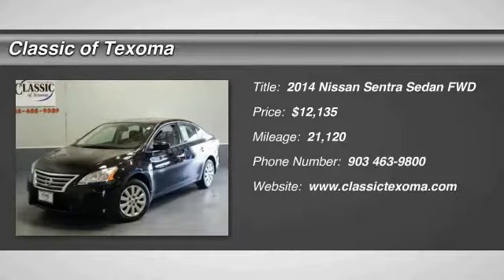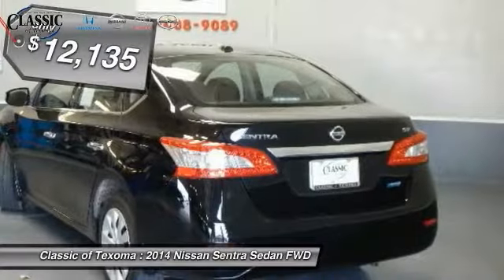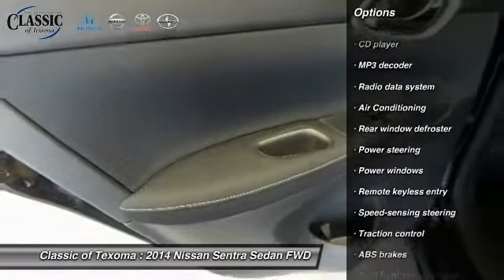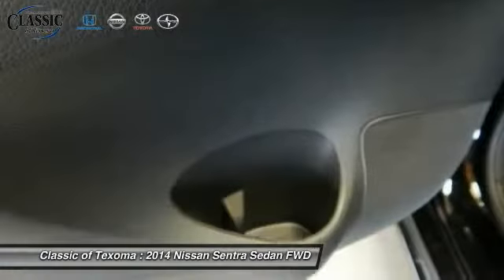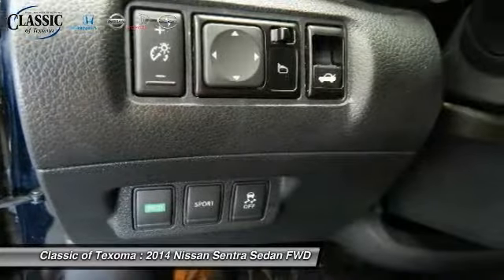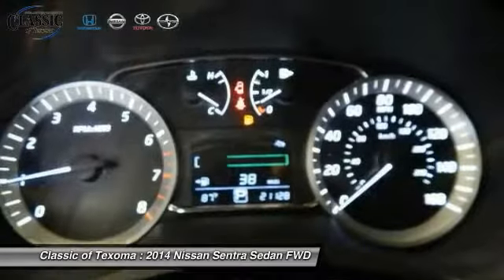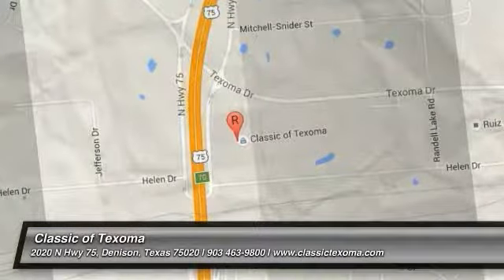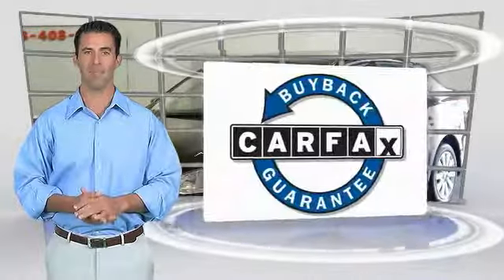2014 Nissan Sentra Denison Sherman Durant NN200640P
You'll love this 2014 Nissan Sentra. This is a sedan you'll want to take home. With 21120 miles, it features Automatic transmission and an exterior color of Super Black. Call and get in touch with Classic of Texoma directly, and be the first to open the sedan door today!